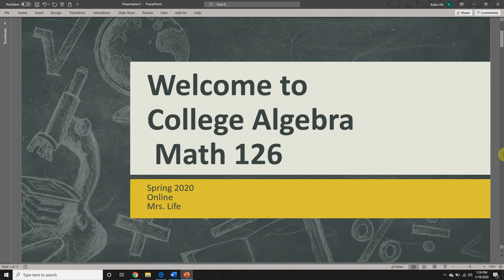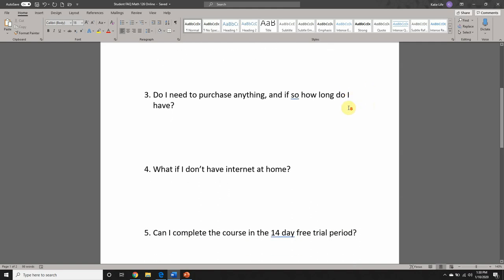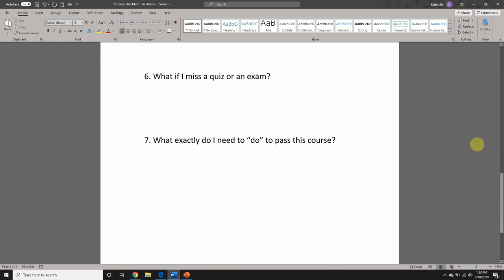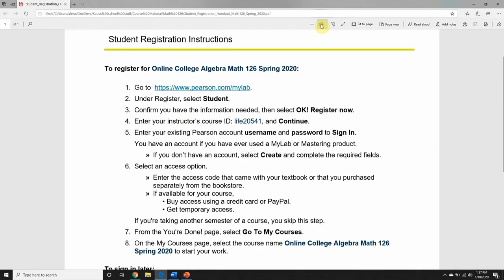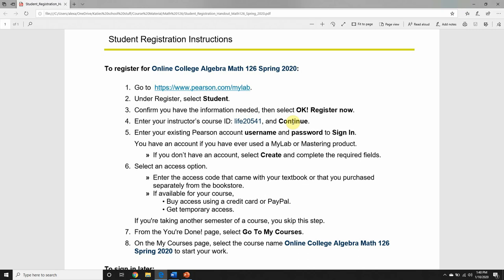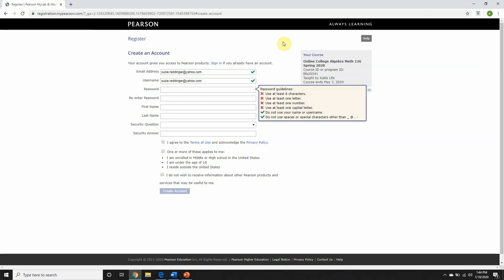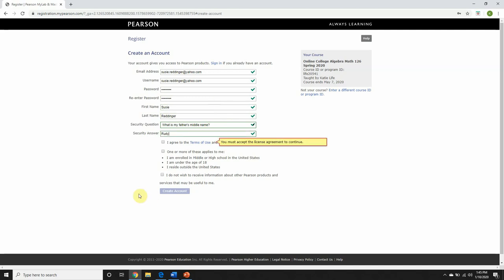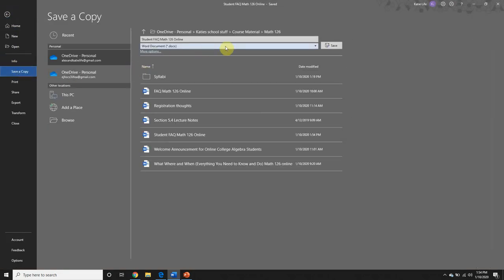Registration Video for Math 126 Online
This video covers 8 general, frequently-asked-questions about College Algebra online and goes through two sets of registration instructions for the course's online learning platform.